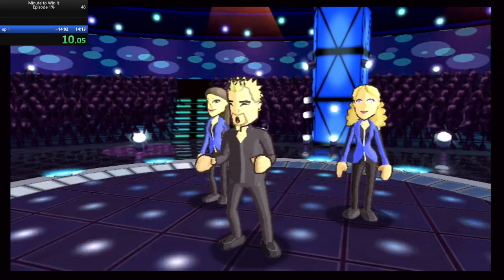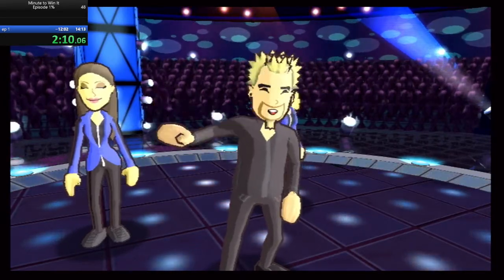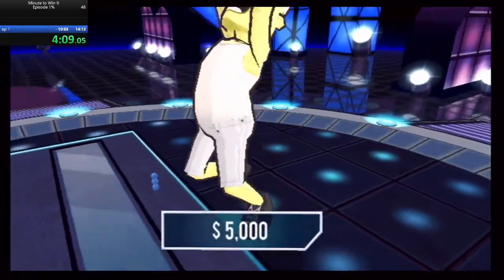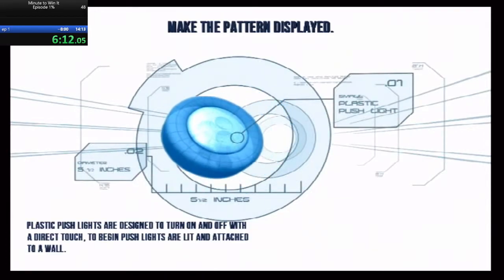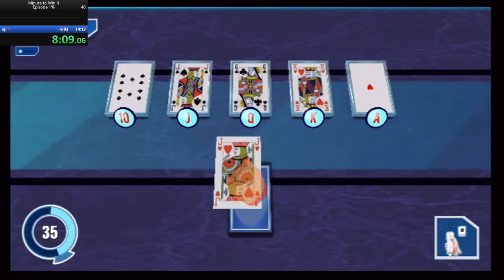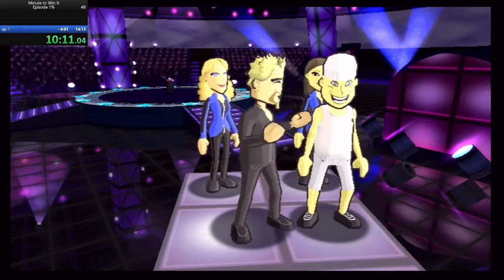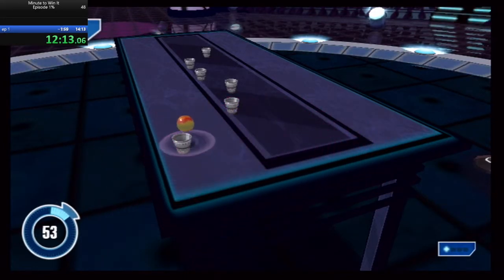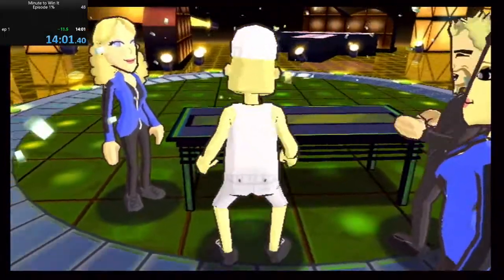Minute to Win It Wii Episode 1% in 14:01.4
NIMBLE THIMBLE FIRST TRY LET'S GOOOOOO